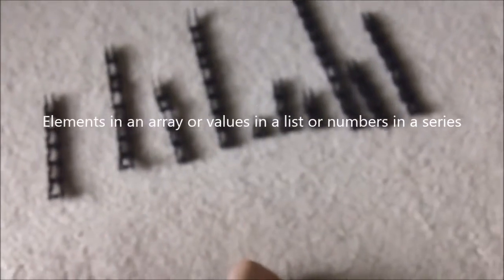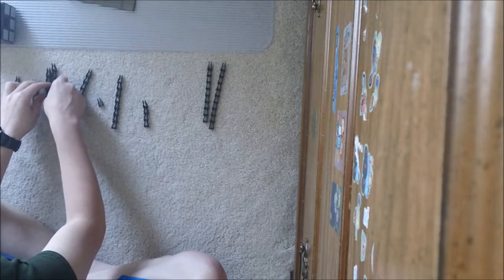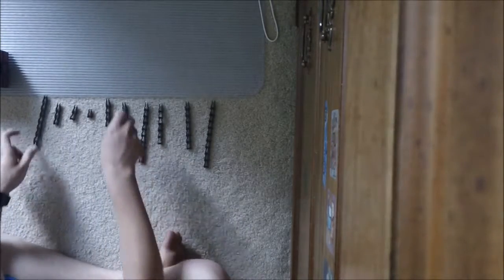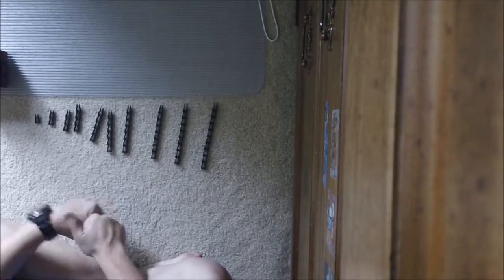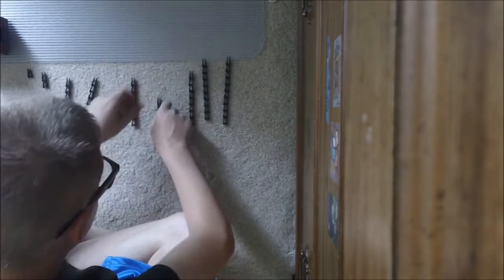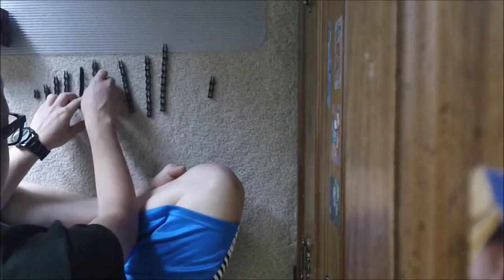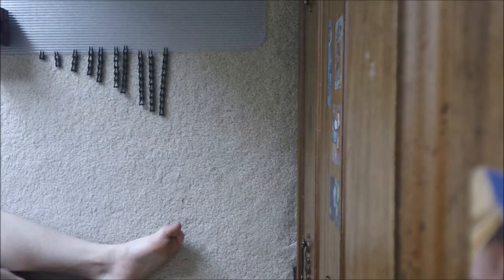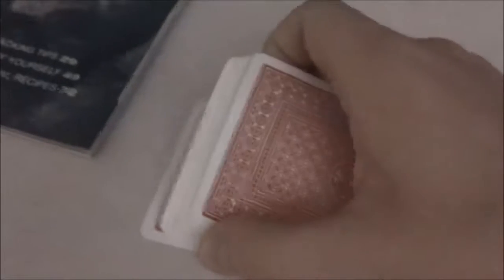To Sort or Not To Sort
10 Sorting Algorithms:
Intro 0:00
Bubble 1:57
Comb 5:57
Gravity 10:03
Shell 13:06
Insertion 17:52
Cocktail Shaker 19:52
Merge 22:48
Gnome 27:00
Quick 29:58
Selection 33:57

An algorithm is a series of specific steps done to accomplish a goal.
A sorting algorithm is a way that a computer puts values in order.

*thought

While you are ignoring this explanation of Comb Sort (which will be corrected later), Welcome to Port Horizon!
There is not a lot you can do here other than listen to the communications radio and strum a guitar.
We also have the sandwiches and "Cocktails" (another sorting algorithm) with the tiny decorative umbrellas, but that's about it.
Art Night Tuesday: I almost forgot about that. You can paint a buddy on a volley ball.
Lastly, there's a giant chess game on the beach. Do not play as white against Tom, because he always plays Hedgehog.
Really, Tom, switch your strategy at least once. I will take any other strategy, any one at all, even King's Indian or French Defence.